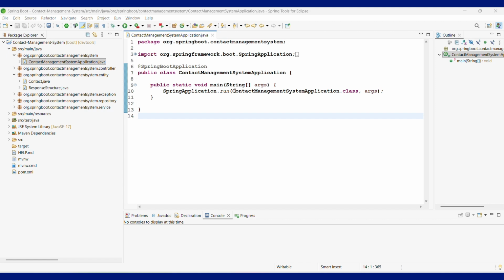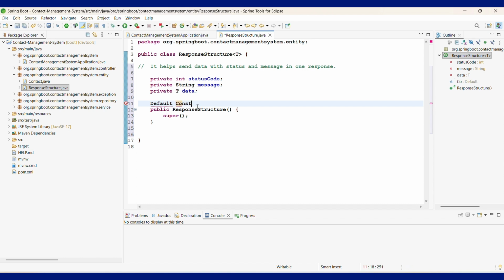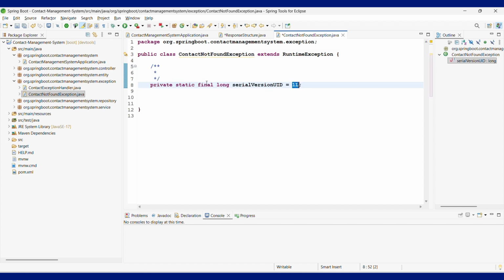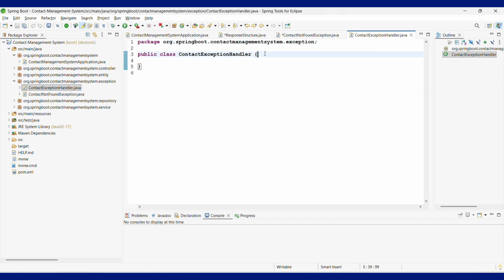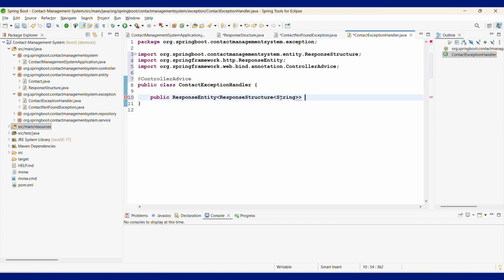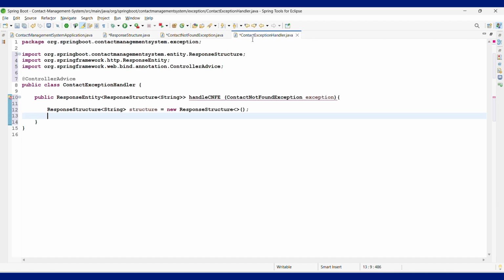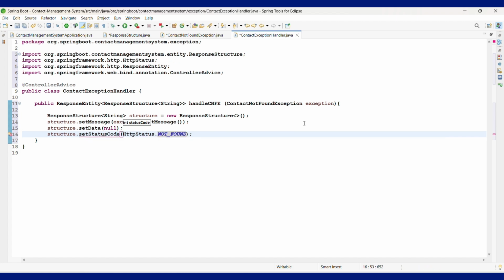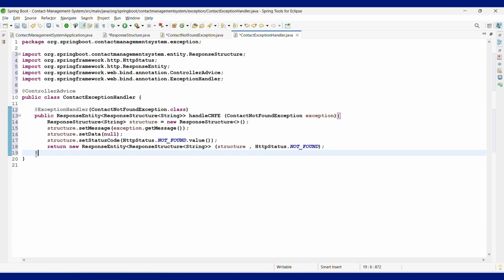E05 Contact Management System Backend Project | Spring Boot + MySQL | CRUD REST API